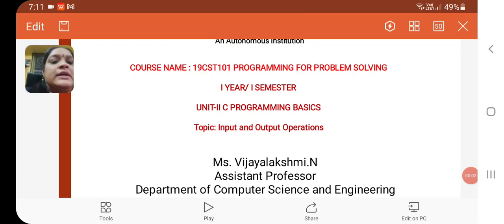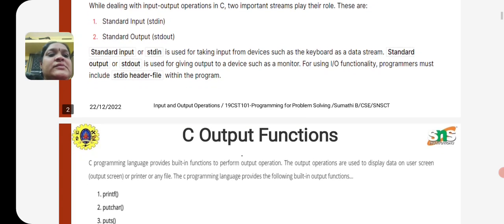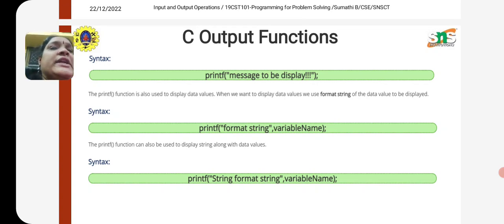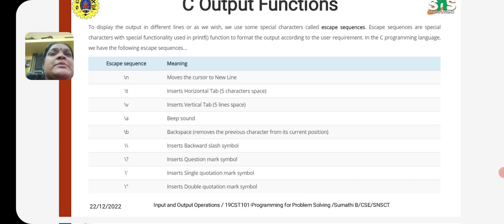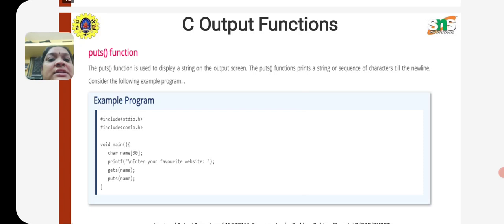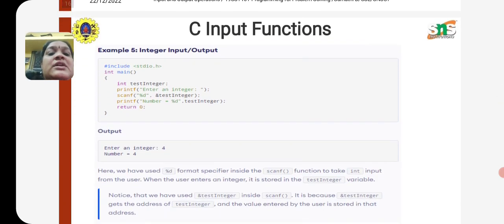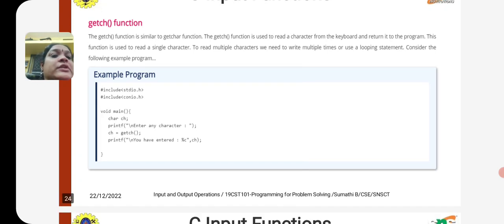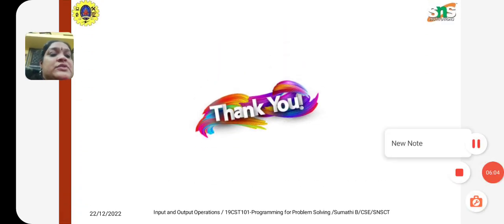Managing input /output operations